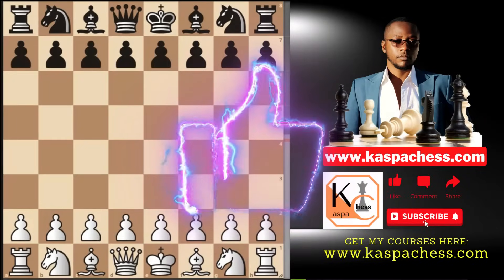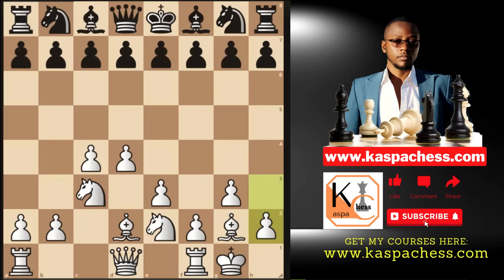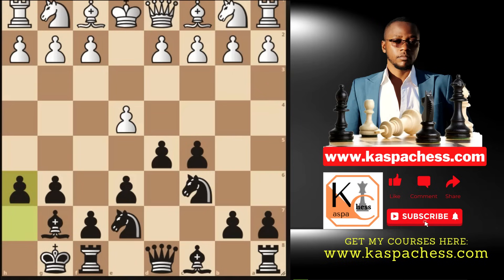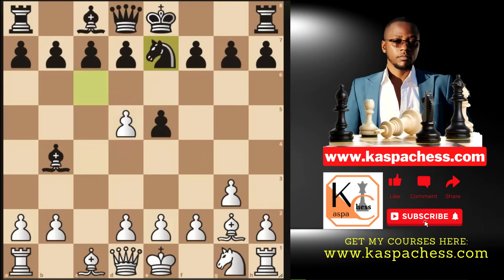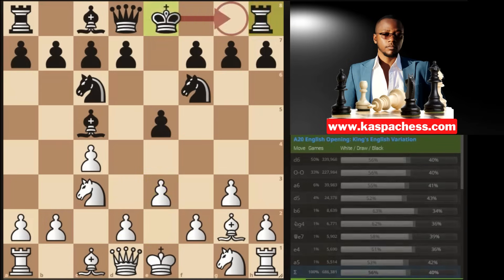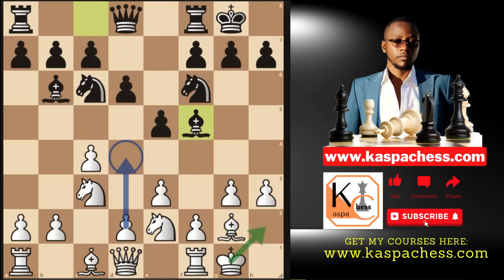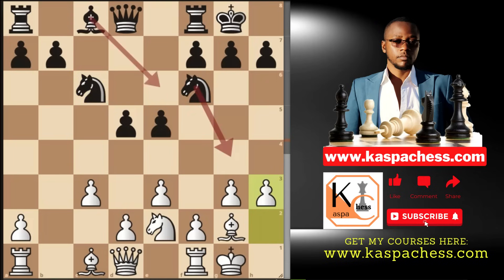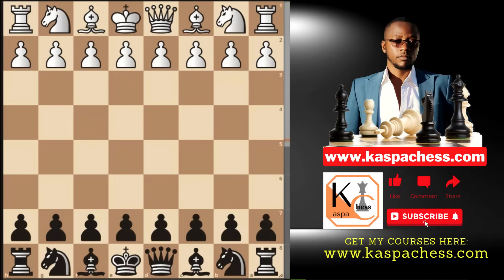Crush Every Opening With the Carls-Bremen System🔥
CHAPTERS:
In this video, I present to you a brilliant system called the Carls-Bremen system that arises from the English opening. I believe that this can be your new favorite opening prep that you will rely on even in classical tournaments.